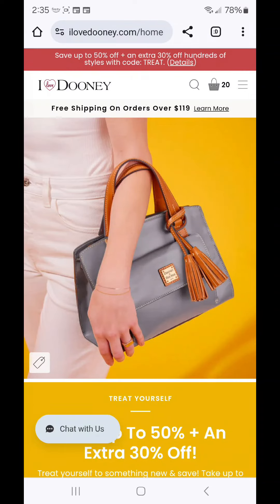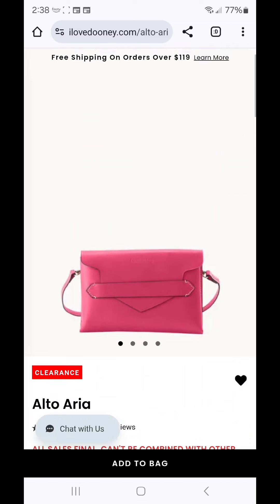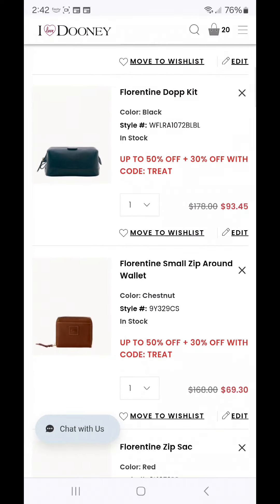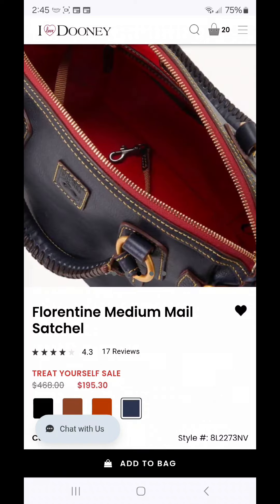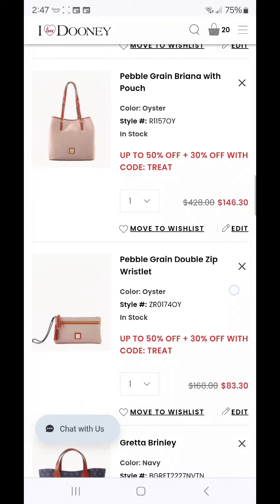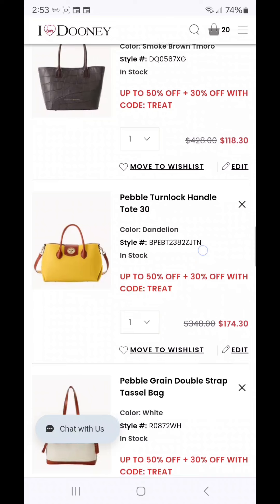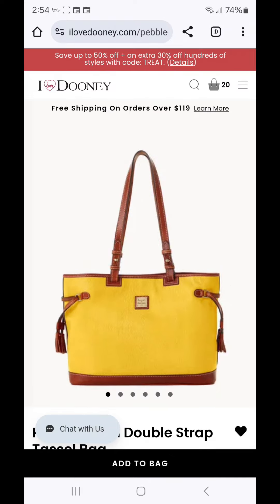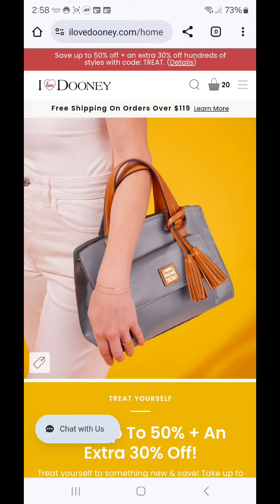ILD: Pamper Yourself with a Luxe TREAT! Spoil Yourself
Don't miss out on our WeeklyCart TREAT sale! Spoil yourself and indulge in a little self-care by adding something new to your collection. Hurry before the promotional prices disappear!

Alto Aria

Alto Rayna

Florentine Large Zip Around Card Case

Florentine Dopp Kit

Florentine Small Zip Around Wallet

Florentine Zip Sac

Florentine Large Dottie Crossbody

Florentine Medium Mail Satchel

Florentine Drawstring

Pebble Grain Briana with Pouch

Pebble Grain Double Zip Wristlet

Gretta Brinley

Pebble Turnlock Handle Tote 30

Pebble Grain Double Strap Tassel Bag

Florentine Brinley

Florentine Domed Satchel

Gretta Janine

Plumes Drawstring

BONUS LINKS:

Plumes Suki Crossbody

Plumes Satchel

Plumes Small hobo Shoulder Bag

Never miss what I'm shopping for!  Follow my LTK and shop my recent faves and hauls.